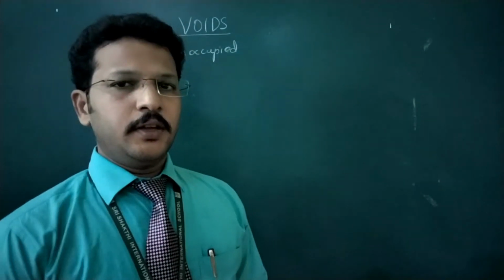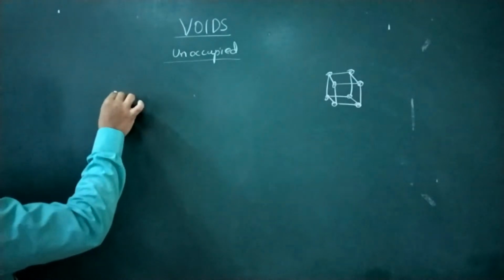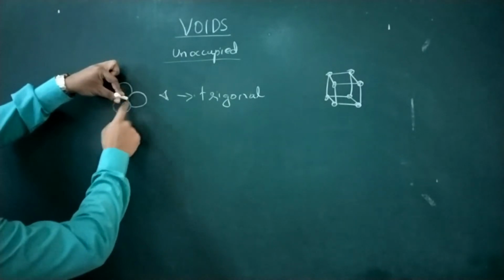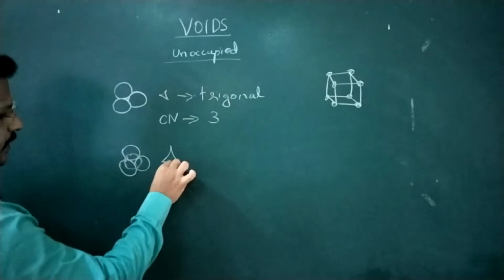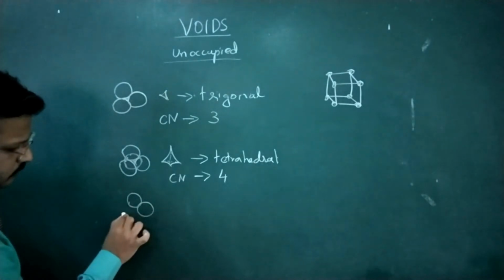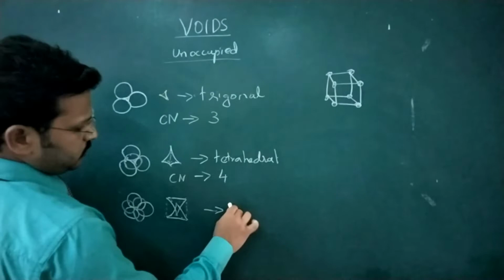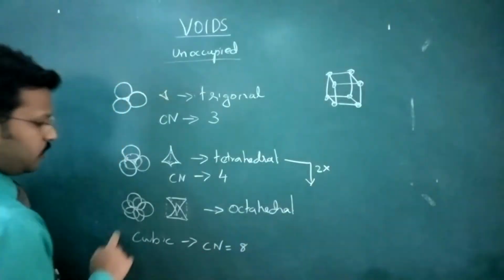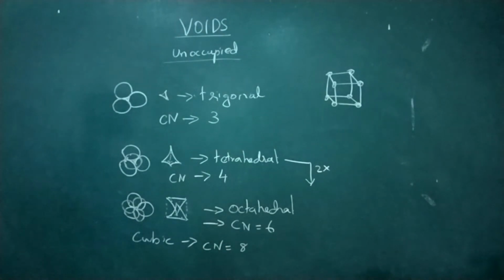Voids in cubic crystals | Grade 12 | Chemistry | Concept Video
1000StepsSriShakthi Video No.871 | Voids in cubic crystals

1000Steps is an initiative by Sri Shakthi International School to present 1000 Hands-On activity Videos over the next 40 weeks on social media platforms. Each day you can expect 4 videos at the following timings : 11:00 am, 6:00 pm, 7:00 pm, 8:00 pm on our Facebook pages, YouTube Channels and Instagram accounts. The initiative will run from 19th July 2021 to 19th April 2022. One can expect videos to be in the genre of Morning  Assembly, Concept Activities, Interesting Experiments, Arts and Sports Integration, Speech Projects, Celebrations, Achievements, Flagship Events, Expert Sessions, Career Conclaves and even Olympics 2021 Reviews.